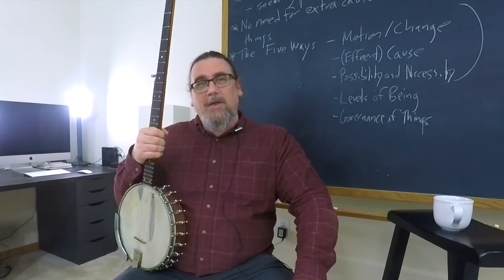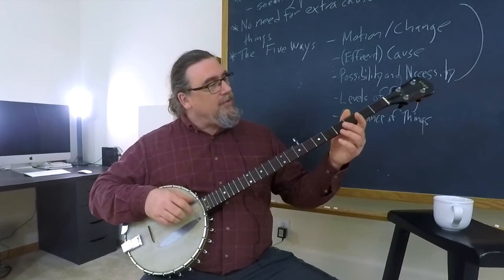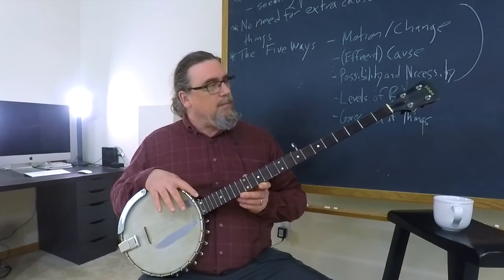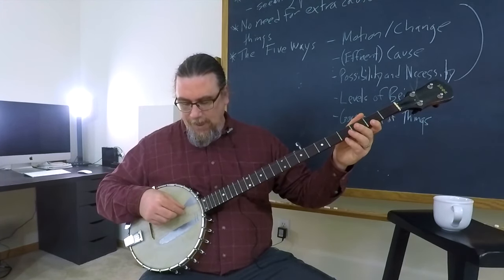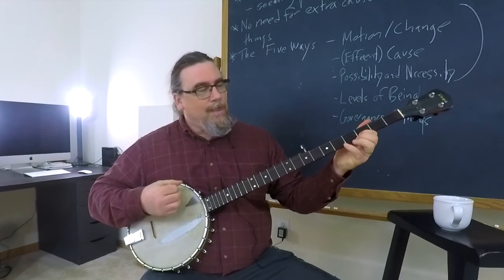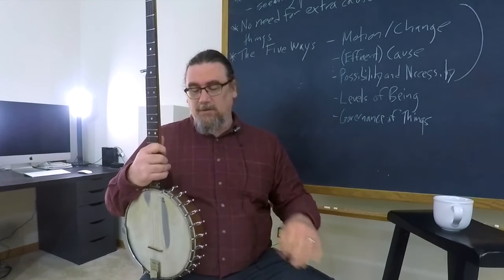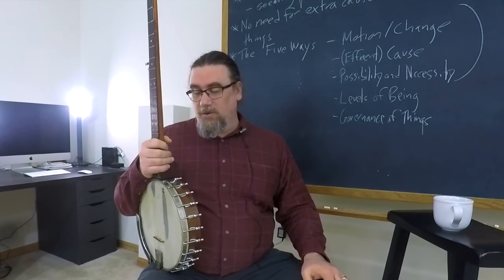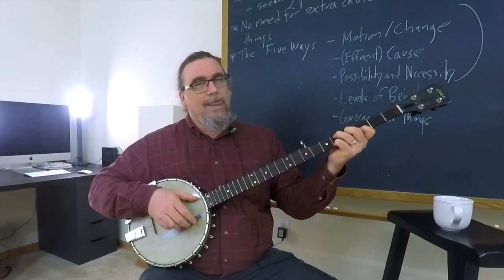Matties's Dad With Our Family's Banjo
My middle-schooler Mattie - who lives two states away - asked me to shoot a video for her school's music class, showing them the Vega longneck banjo that has been in our family since the late 60s, and talking a bit about what one can do with the instrument. That banjo has been mine to play since my dad passed away in 1982.

I'm an amateur, and hadn't picked the banjo up for months before shooting this clip, but was happy to do this little talk and demo for Mattie and her classmates.   I'm releasing it now for the general public.